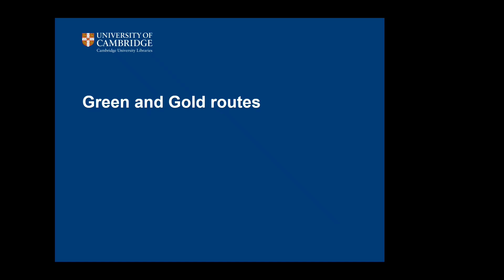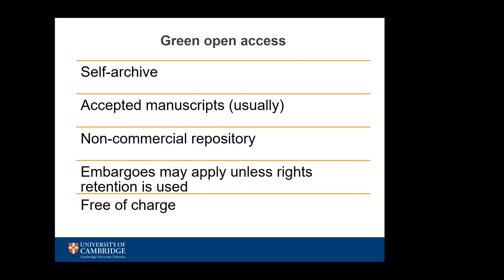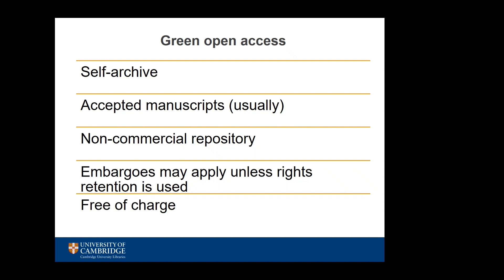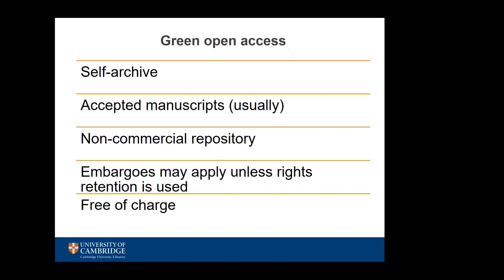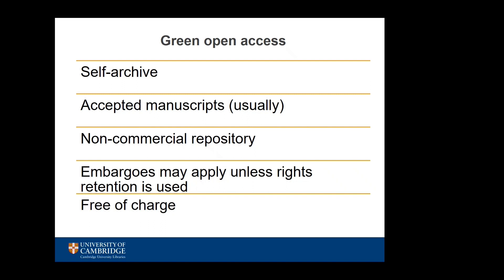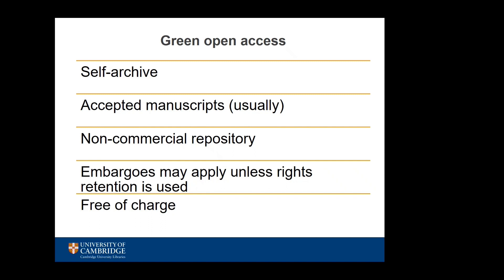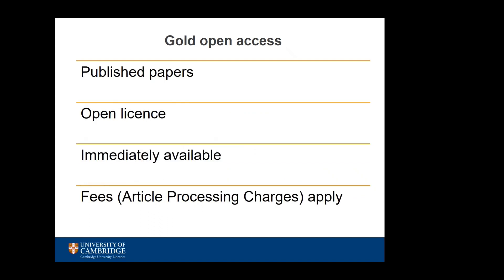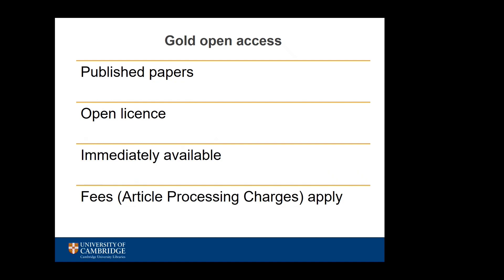Green and Gold open access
This video provides an overview of the two main types of open access; green (self-archiving) and gold open access.